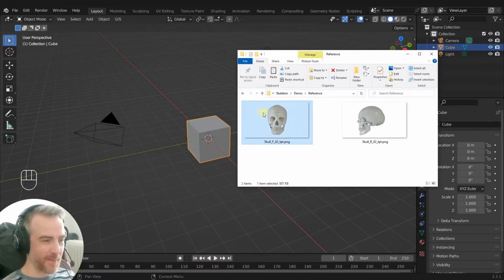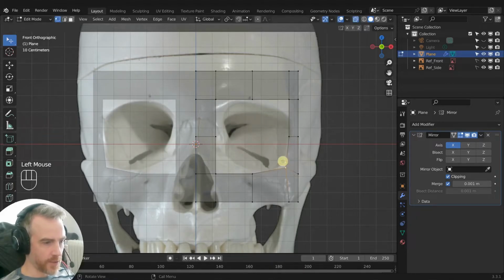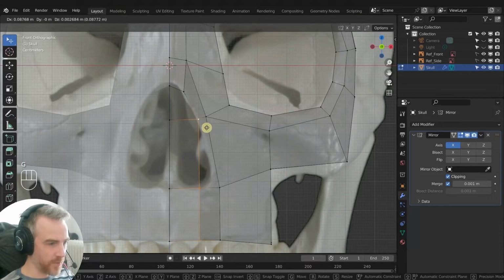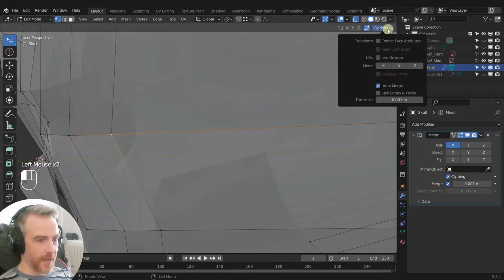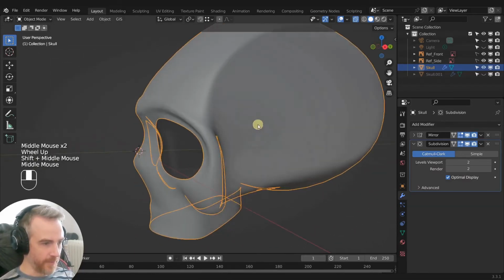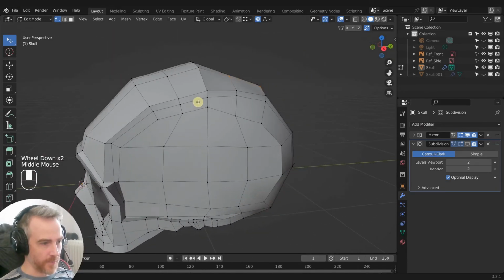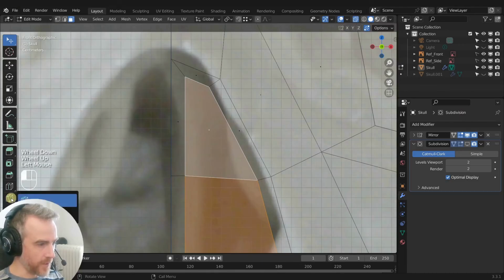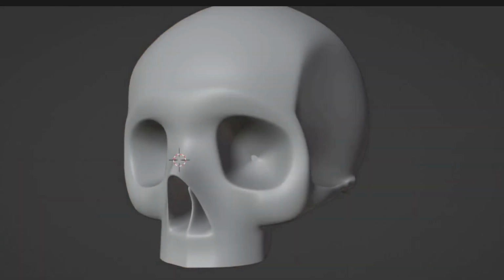Blender Skull - Part 1 - Main Head Shape | Basic Modeling Course (No Sculpt!)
This video is part of a course where I show you how to model a realistic 3D human skull like this one WITHOUT sculpting and only using 2 reference images for creating a super realistic and detailed texture.

You'll learn the most common polygon modeling techniques used by 3D artists around the world, plus a couple quick hacks to get your models looking immediately realistic.

This course is free and beginner-friendly and goes at a pace that's easy to follow along. However, I do assume you are already somewhat familiar with Blender or at least how to navigate in a 3D program. So maybe not necessarily for the ultra-beginner.

FREEBIES Membership Includes:

    - Free Skull Reference Images
    - Free Startup Skull .BLEND file with reference images already aligned and ready to go
    - Free downloads for many other YouTube videos

PRO Membership Includes:

    - Downloadable Skull Model
    - Other Exclusive Downloads
    - Exclusive Member Videos & Tutorials

To download ONLY the Skull pictures without the .blend file and without signing up for a membership, go

If you like this, you may also like ...

THE BLENDINATOR | Comprehensive Head Tracking VFX in Blender